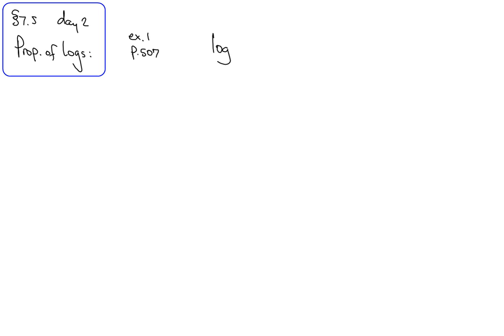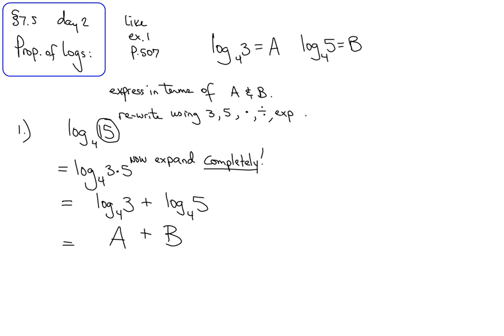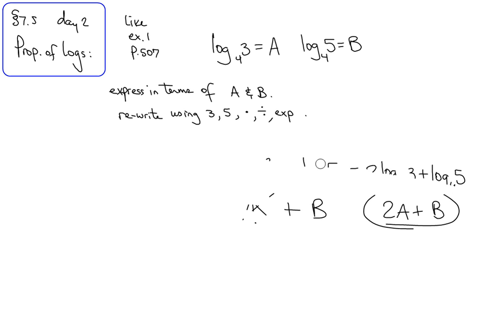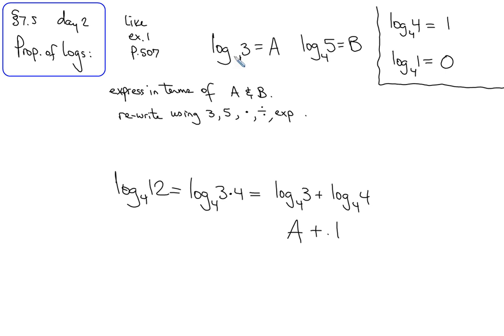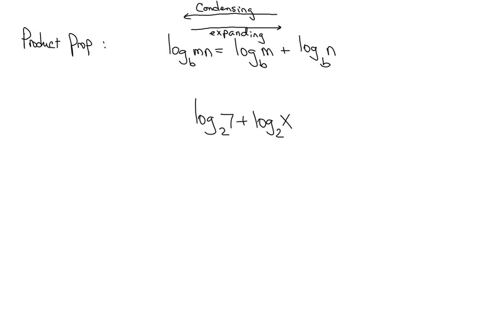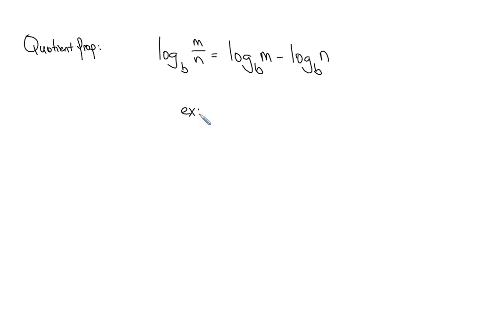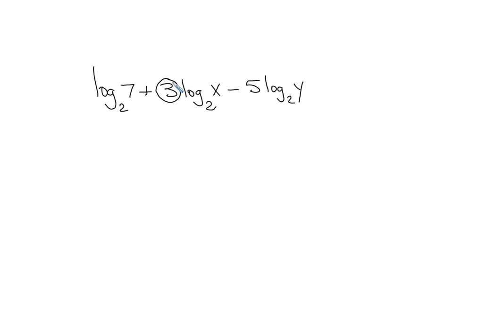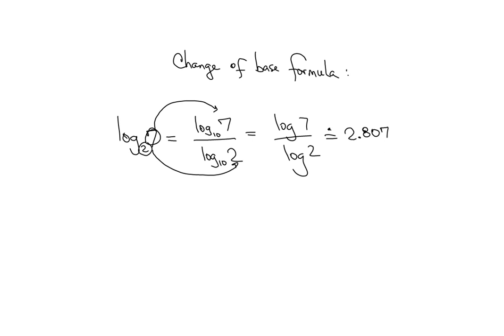(7.5.2) Properties of Logarithms Part 2 - Algebra 2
The product, quotient and power properties of logarithms